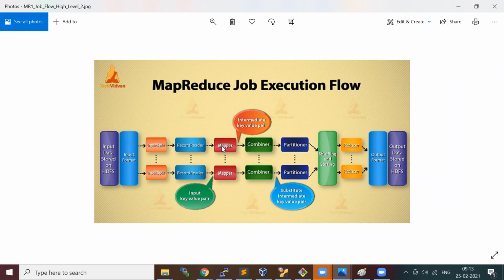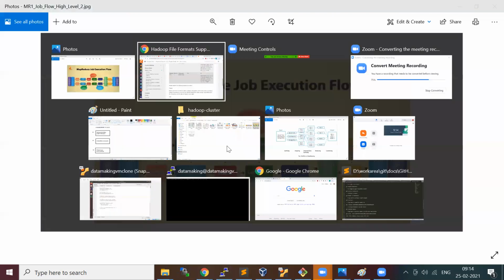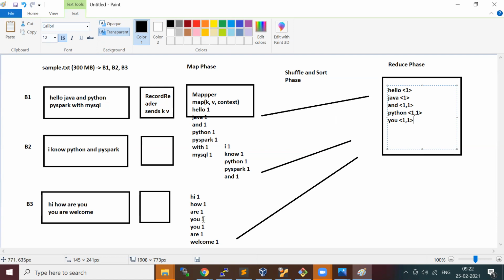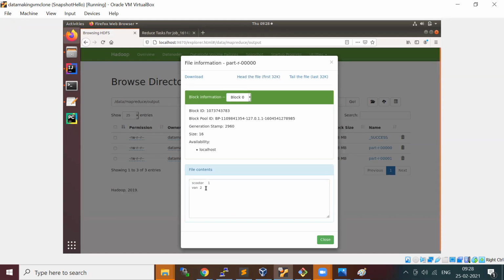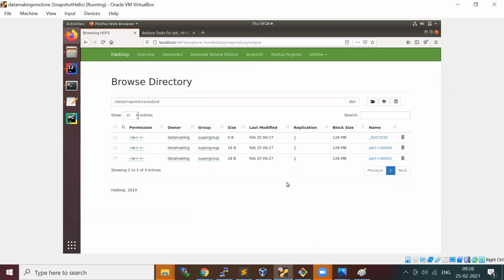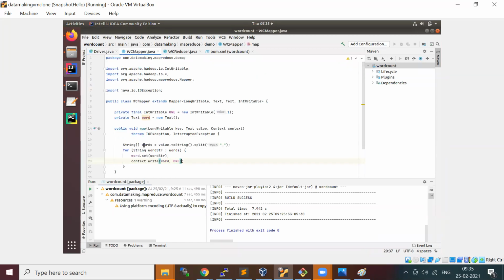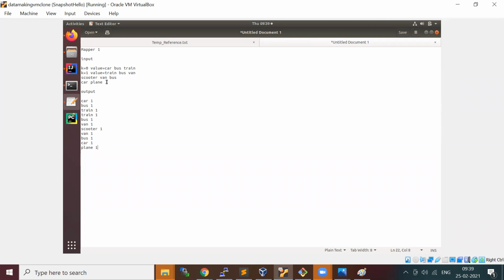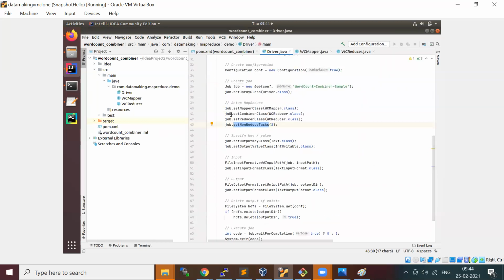MapReduce Concepts | Apache Hadoop | Part 7